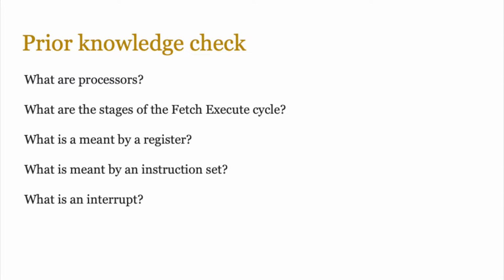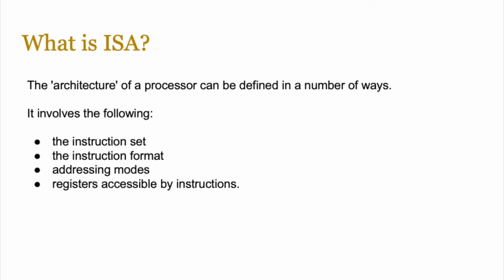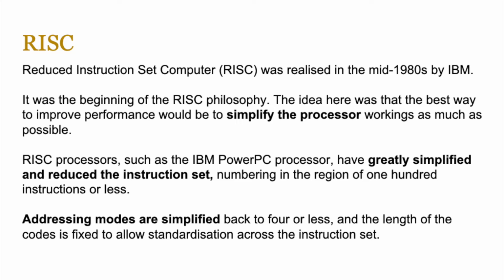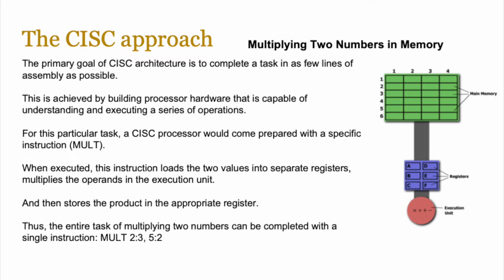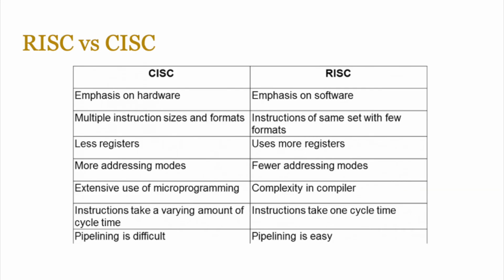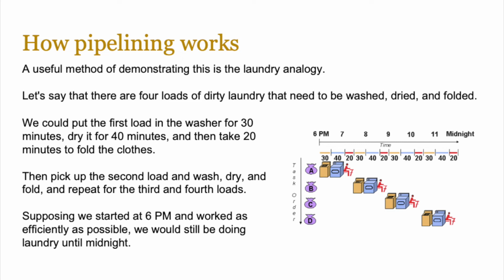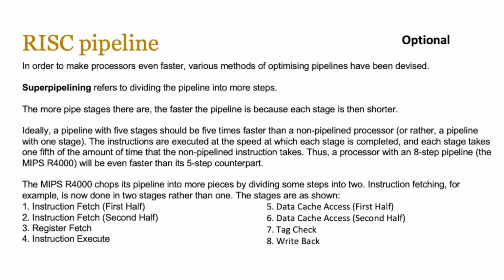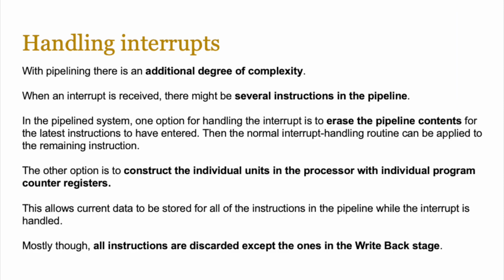Year 13 Lesson 9 - Computer architectures (CISC/ RISC) and pipelining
This lesson covers unit 15: Hardware and focusses on CISC and RISC design philosophies along with how pipelining works on RISC processors. Interrupts handling is also covered.